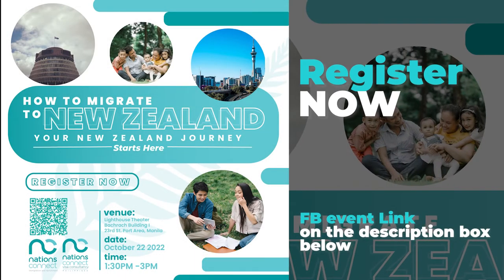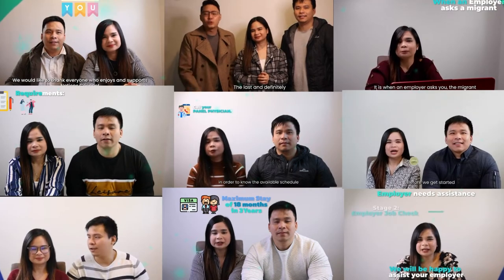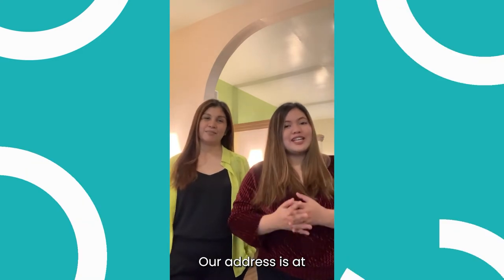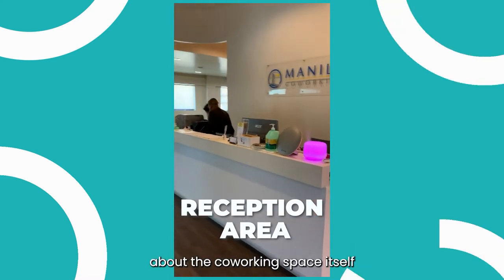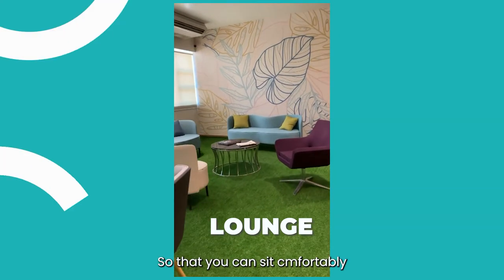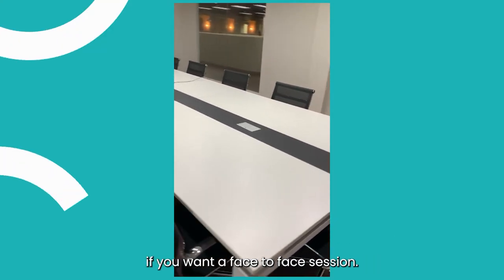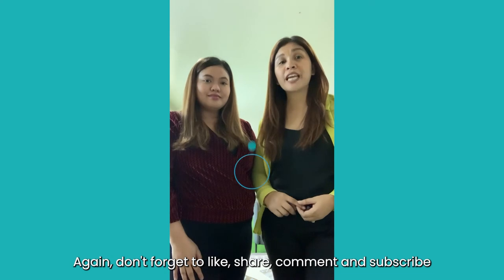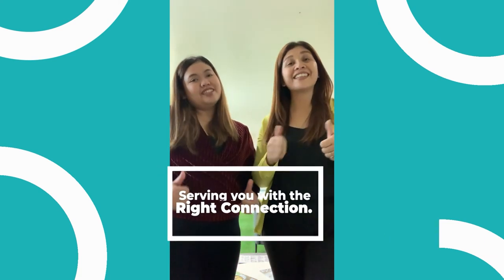Office Tour: Nations Connect Visa Consultancy Philippines|| Nations Connect Ltd.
Join us as we give you a tour of our Manila office. Before we have our FREE SEMINAR let us show you the office and where you can visit our Manila-based colleagues.